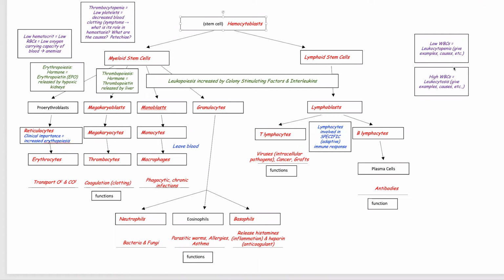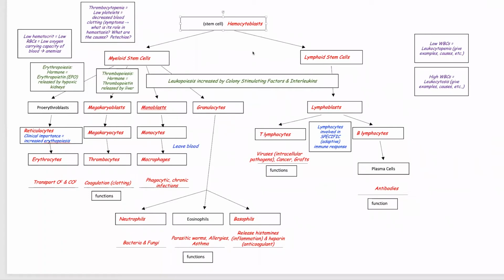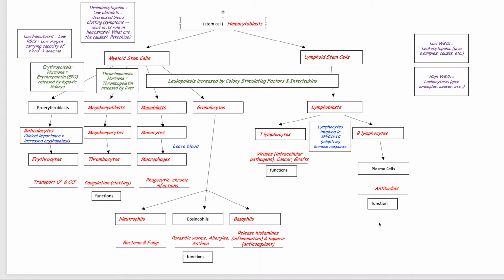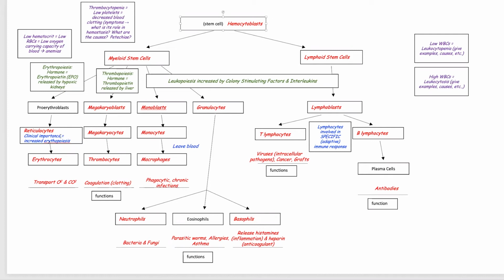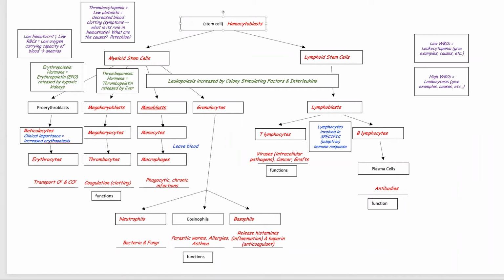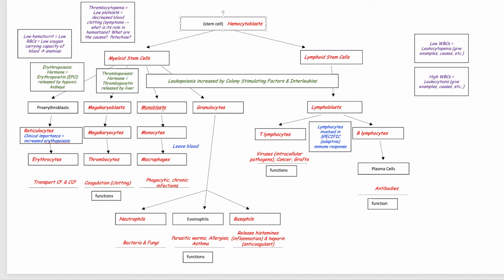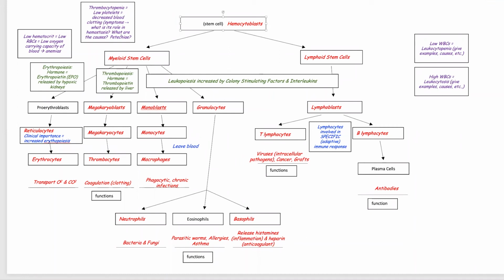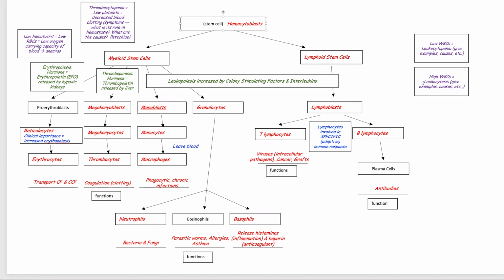Hematopoises Flow Chart